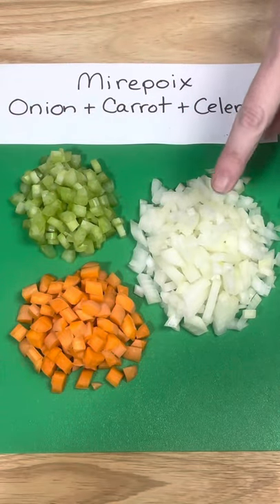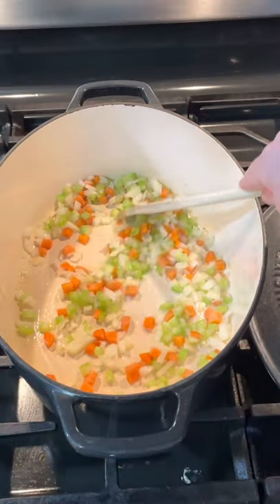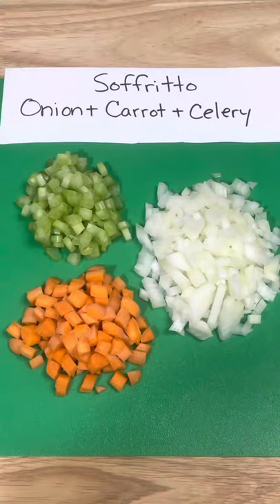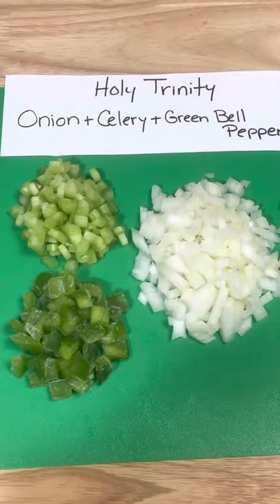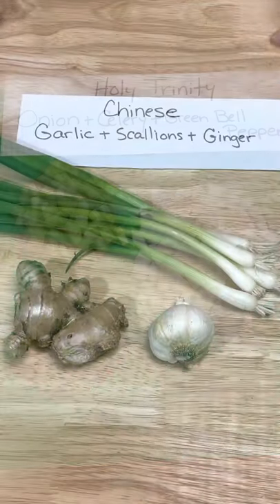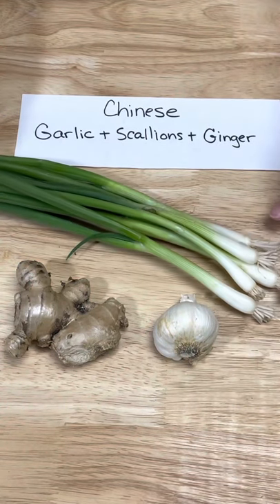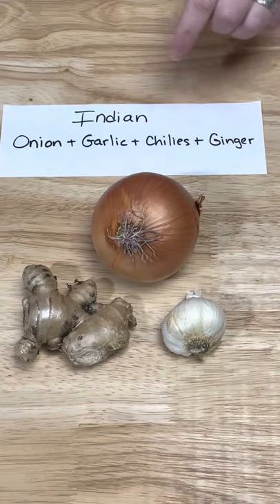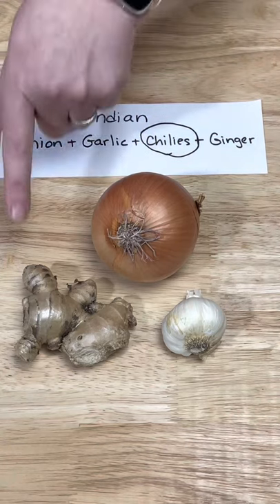Culinary shorts/How to make Mirepoix.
Mirepoix is French for sautéed chopped vegetables that is used in various sauces. The ratio in a mirepoix is 2 to 1 to 1 of chopped onion, celery, and carrots. Many countries have their own variations which I give examples in this video.